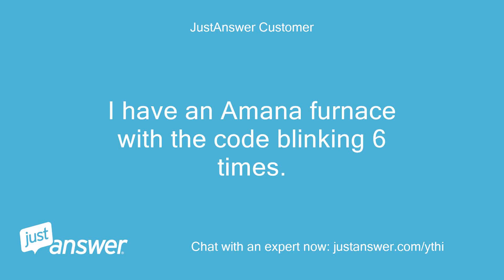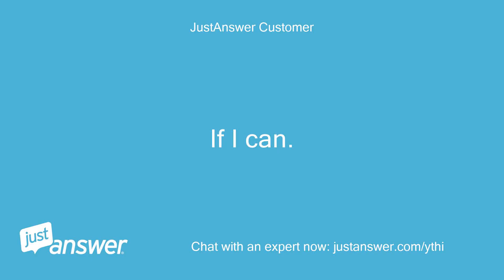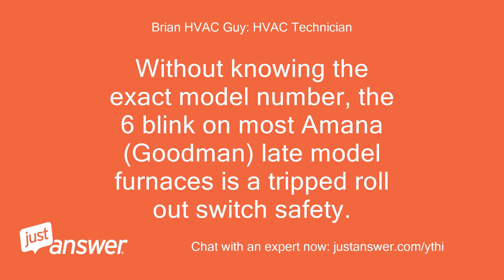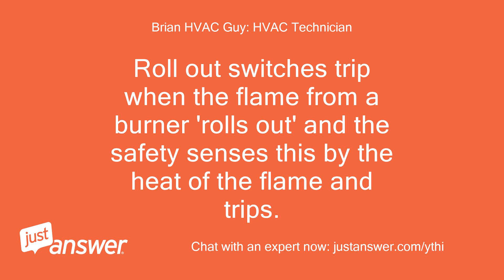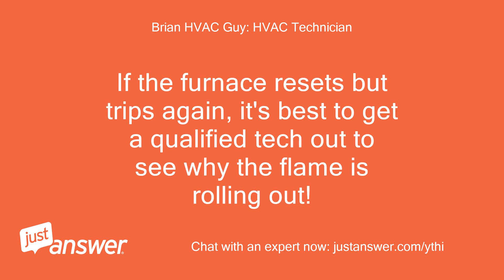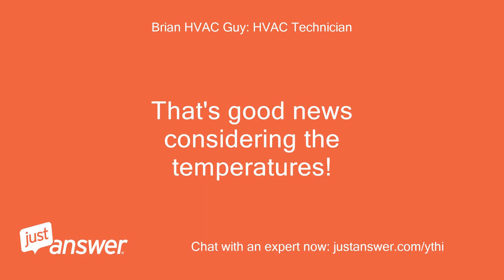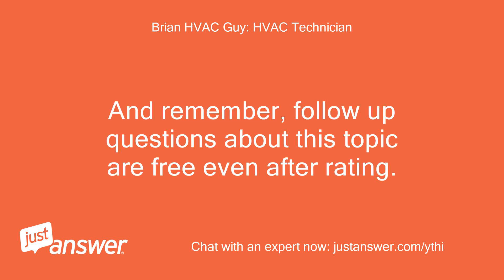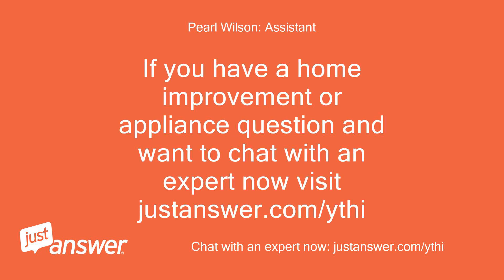I have an Amana furnace with the code blinking 6 times. The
JustAnswer Customer: I have an Amana furnace with the code blinking 6 times.
JustAnswer Customer: The blower runs all the time with not flame.
Pearl Wilson: Assistant: Did you check the furnace's filters?
JustAnswer Customer: Yes
JustAnswer Customer: If I can.
JustAnswer Customer: I am pretty handy.
JustAnswer Customer: We hav eno heat so it would be good to resolve this quick.
Brian HVAC Guy: HVAC Technician: Hi I'm Brian and I'm here to help!
Brian HVAC Guy: HVAC Technician: Without knowing the exact model number, the 6 blink on most Amana (Goodman) late model furnaces is a tripped roll out switch safety.
Brian HVAC Guy: HVAC Technician: This would result in the symptoms you have.
Brian HVAC Guy: HVAC Technician: A roll out switch is a small push-to-reset safety device located right near the burners and there could be 1, 2 or even 3 on some furnaces.
Brian HVAC Guy: HVAC Technician: Click Here    for a picture of a typical roll out switch showing the red reset button in the middle.
Brian HVAC Guy: HVAC Technician: Roll out switches trip when the flame from a burner 'rolls out' and the safety senses this by the heat of the flame and trips.
Brian HVAC Guy: HVAC Technician: It can be caused by many different things and even something as simple as a really high wind that blows down the flue or exhaust pipe.
Brian HVAC Guy: HVAC Technician: Try resetting it then restarting the furnace.
Brian HVAC Guy: HVAC Technician: If the furnace resets but trips again, it's best to get a qualified tech out to see why the flame is rolling out!
Brian HVAC Guy: HVAC Technician: Thanks, Brian
JustAnswer Customer: Thanks.
JustAnswer Customer: I was windy today.
JustAnswer Customer: I reset the switch and we have heat now.
Brian HVAC Guy: HVAC Technician: That's good news considering the temperatures!
Brian HVAC Guy: HVAC Technician: I'm glad I could help!
Brian HVAC Guy: HVAC Technician: Let me know if you have further questions on this subject.
Brian HVAC Guy: HVAC Technician: Otherwise, please remember to rate before leaving (3 stars or higher please!).
Brian HVAC Guy: HVAC Technician: Bonuses are always appreciated!
Brian HVAC Guy: HVAC Technician: And remember, follow up questions about this topic are free even after rating.
Brian HVAC Guy: HVAC Technician: Just post a new reply on this same question and I'll be notified.
Brian HVAC Guy: HVAC Technician: Thanks for allowing me to help and thanks for using Just Answer!
Brian HVAC Guy: HVAC Technician: Thank you, Brian